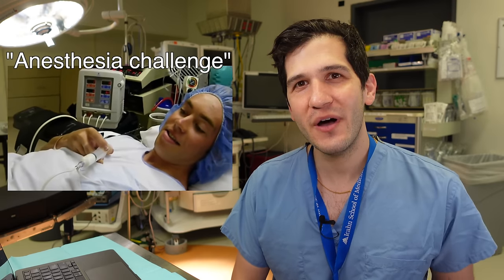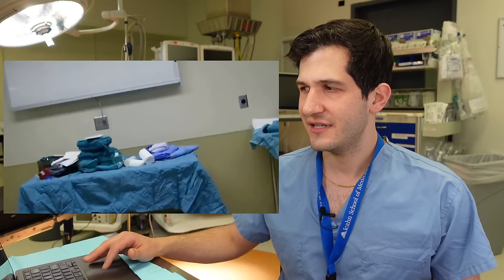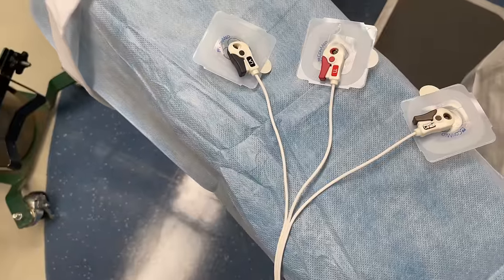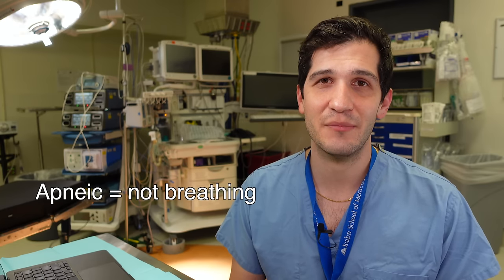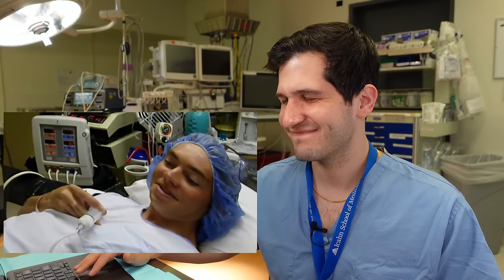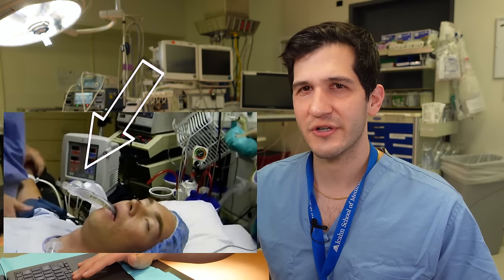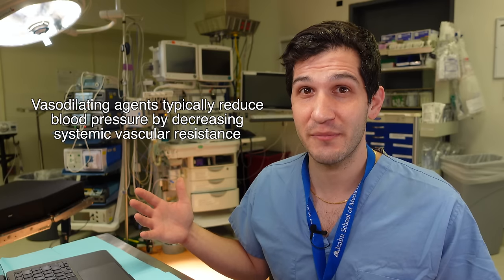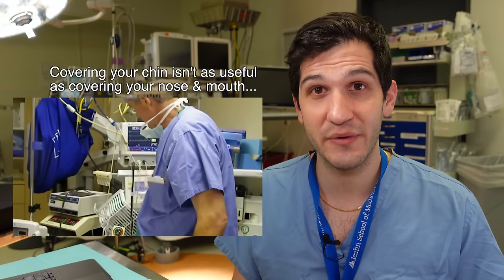Anesthesiologist reaction to "anesthesia challenge"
What is wrong in this anesthesia video that has been viewed millions of times? Let's watch together as I explain some basic DOs and DON'Ts of anesthesiology.

0:00 Start
00:29 Context
01:18 Pre-induction problems
02:52 Induction issues
05:18 Airway atrocities
05:51 Not-so-vital signs?
07:34 Takeaway points